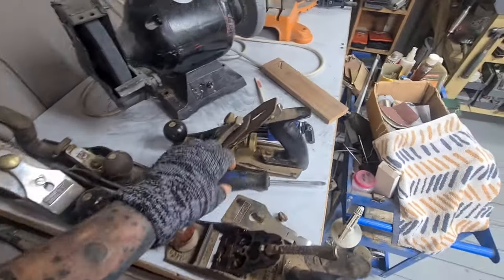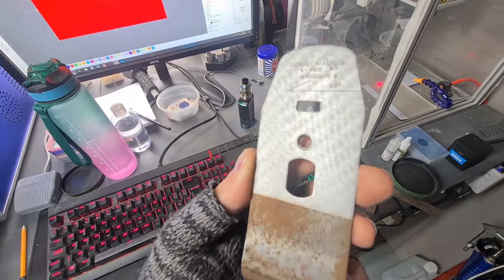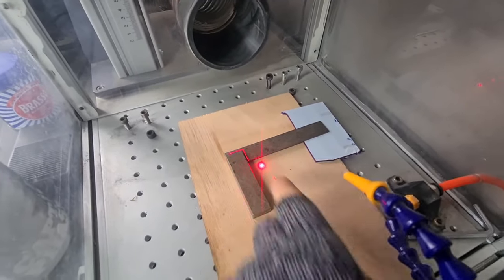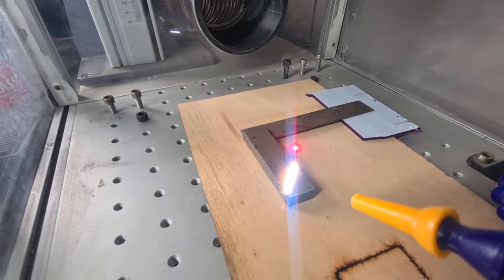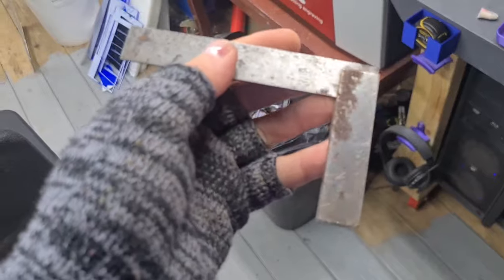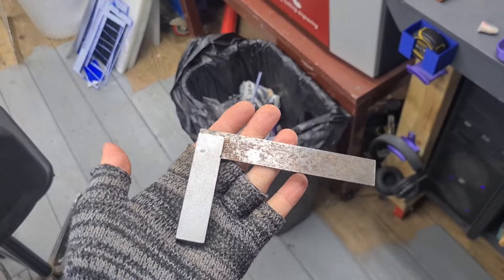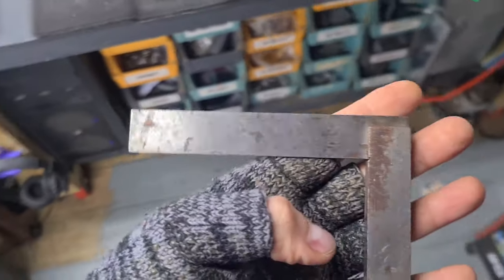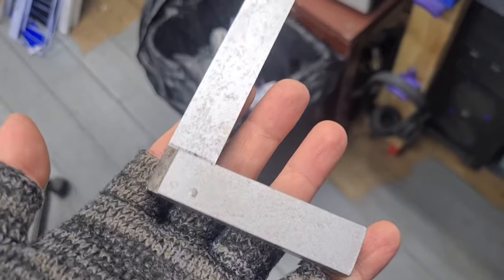Laser Cleaning Machine - Rust Removal with Fiber Laser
How to Remove Rust from Tools Using a Fiber Laser | Fast and Easy Restoration!

In this video, we'll show you how to easily remove rust from metal tools using a fiber laser. Fiber lasers are a game-changer when it comes to rust removal, offering precision and efficiency without damaging the tool's surface. Whether you're restoring old, rusty wrenches, hammers, or any other hand tools, this method will leave them looking like new!

If you want to bring your rusty tools back to life with minimal effort, this video is for you!

New links added, Carveco Maker Plus discount link & Onefinity Link